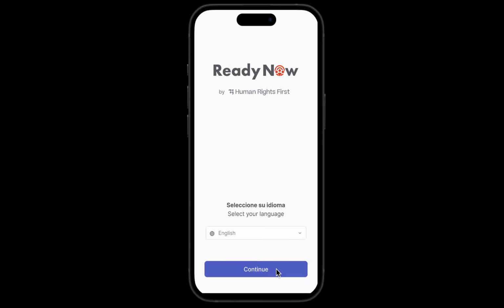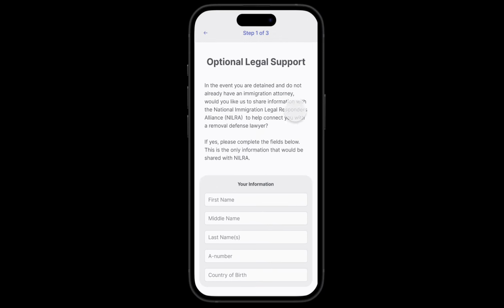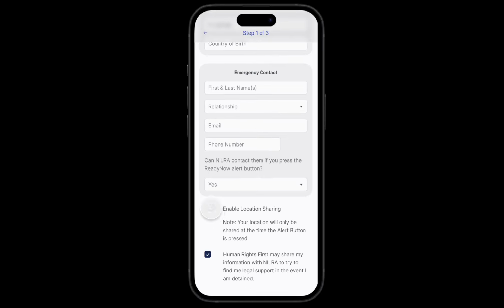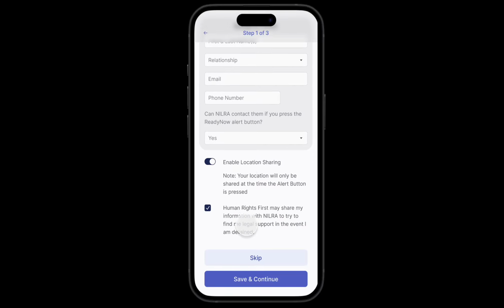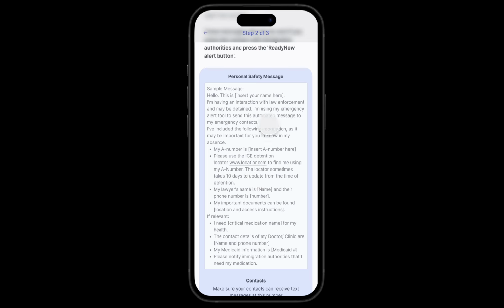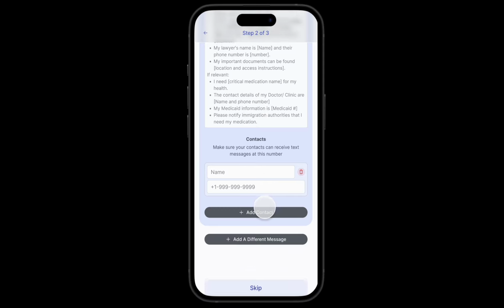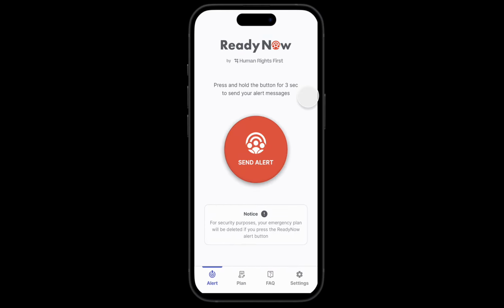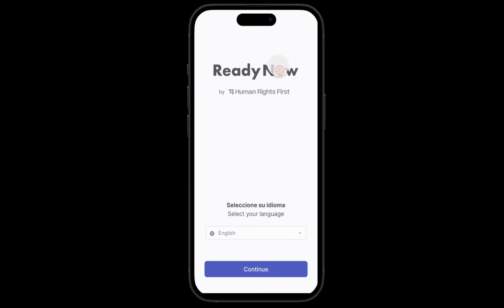Ready Now! Video Tutorial [Short]